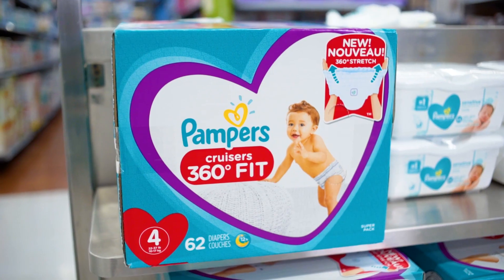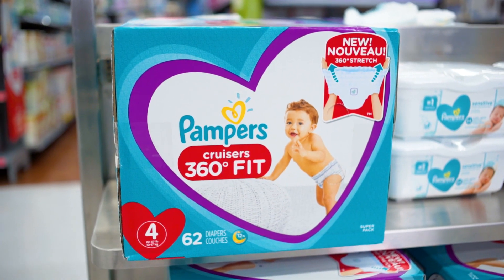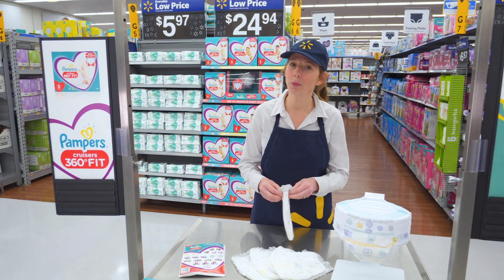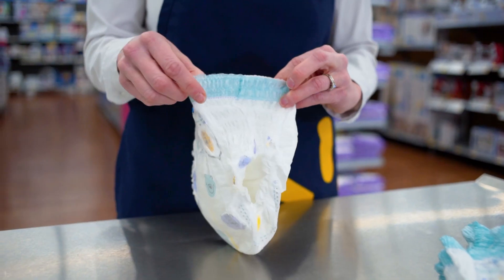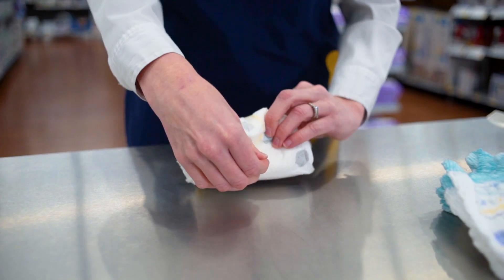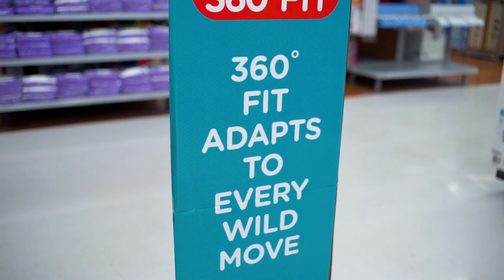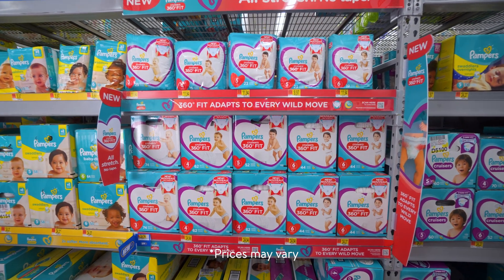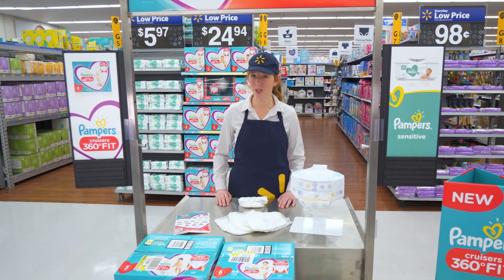Snippits at Walmart: Pampers 360 Fit